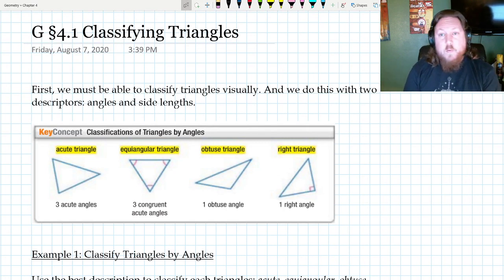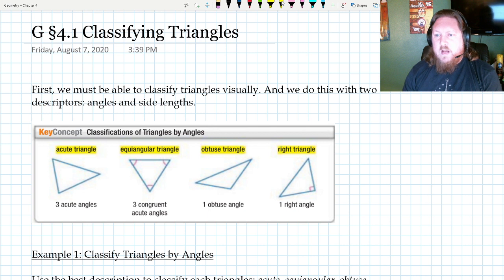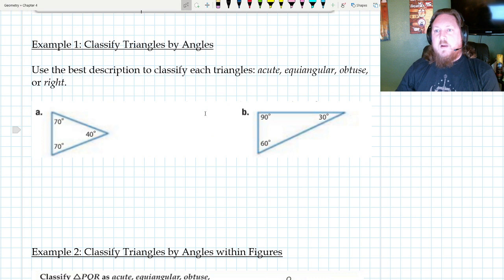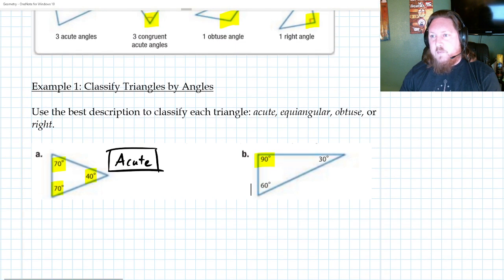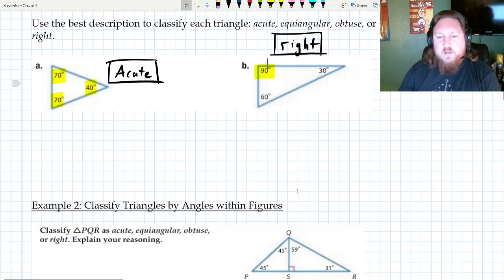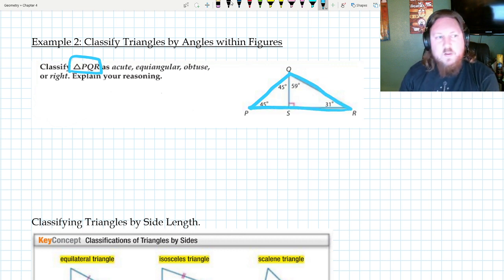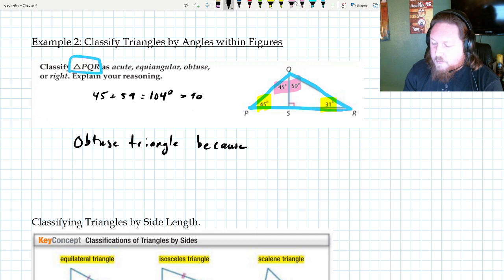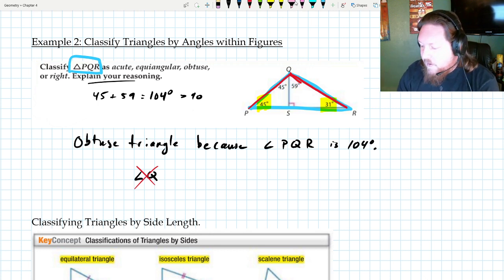G 4-1 part 1